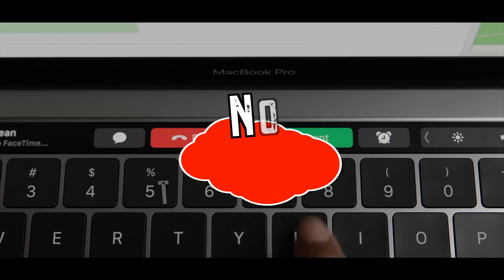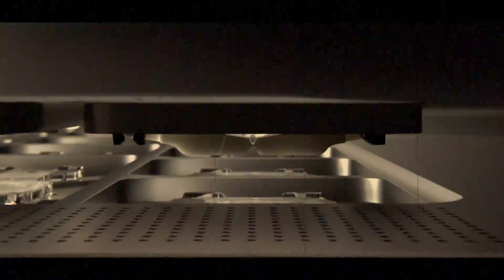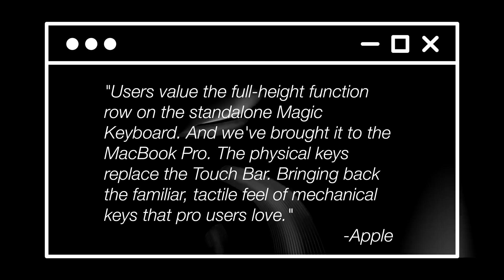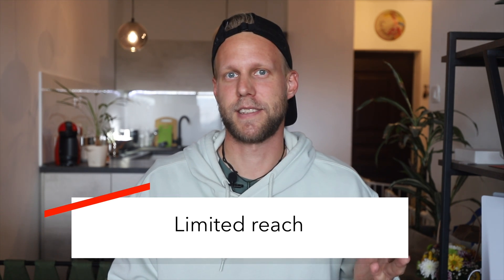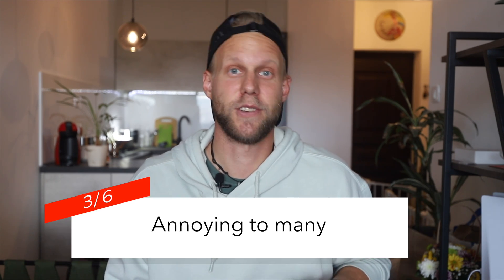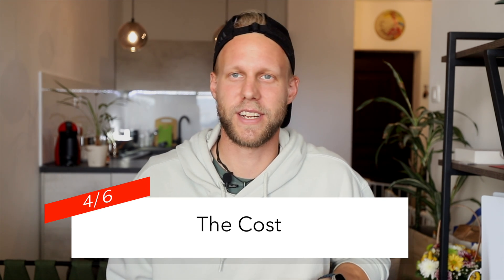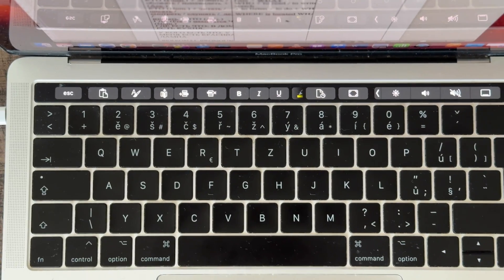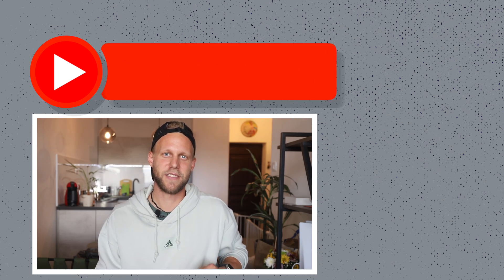Apple Removed the Touch Bar! But Why?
Apple publicly announces their failure, but what are the real reasons why Apple removed the touchbar?

⏱ TIMESTAMPS